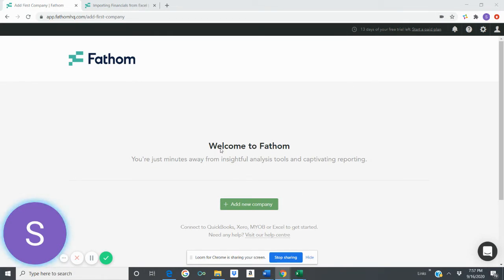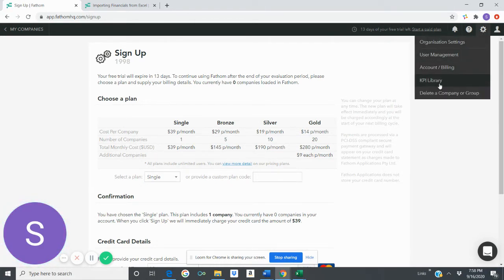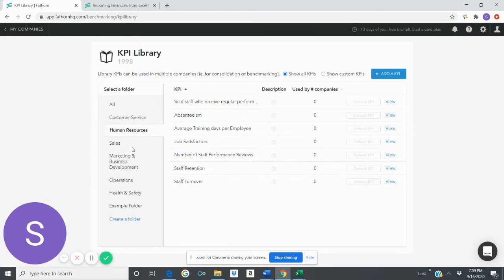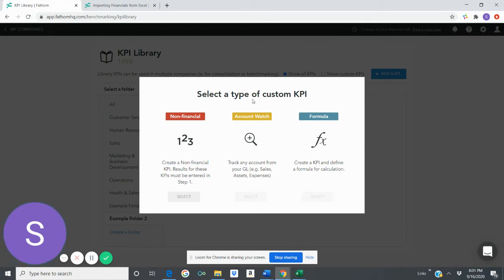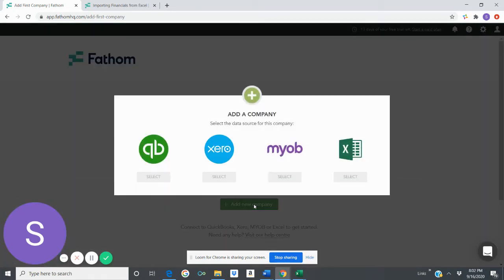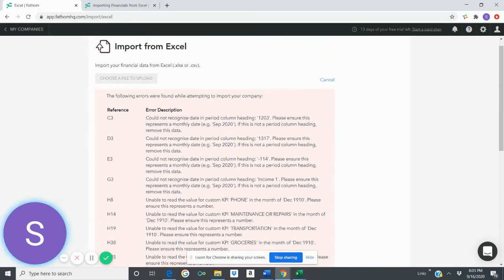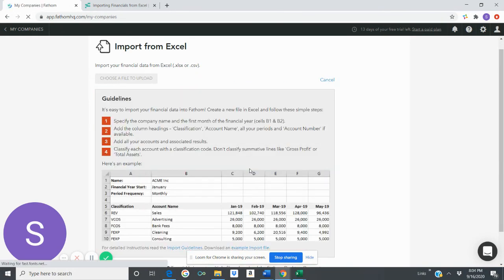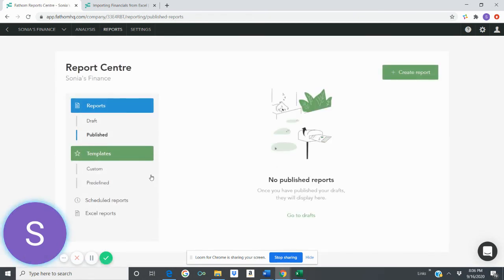Sonia Fathom 1